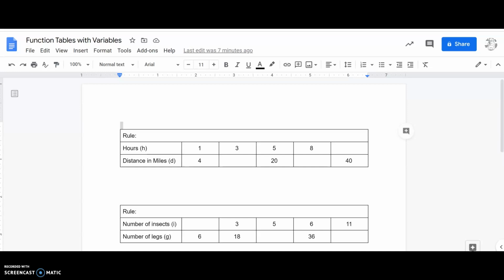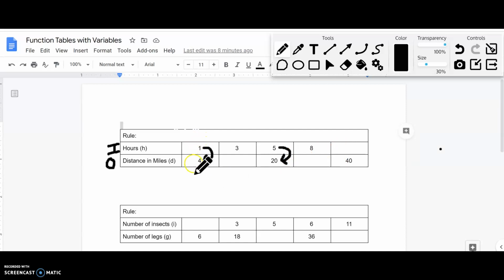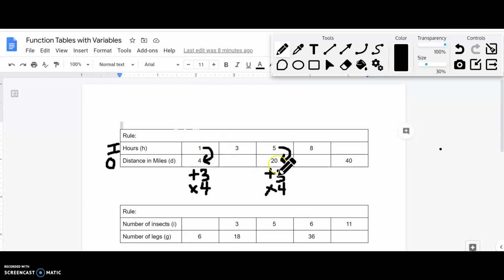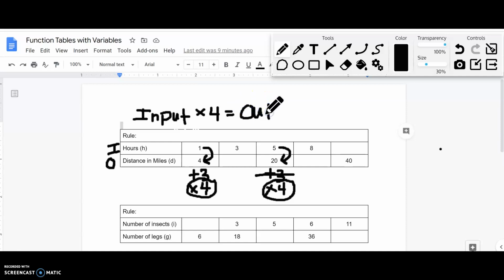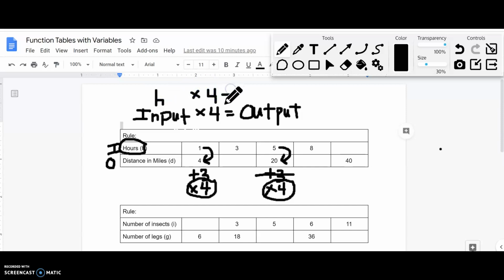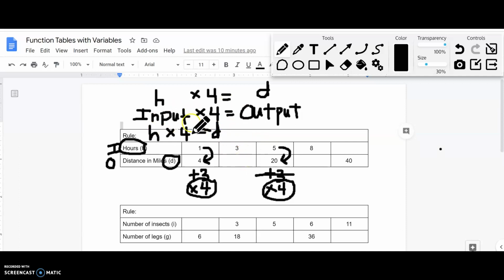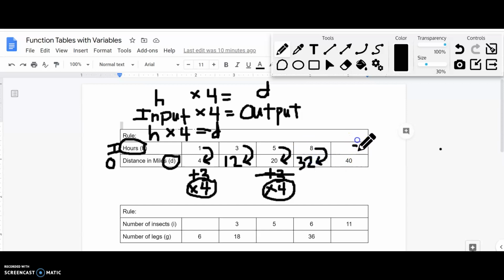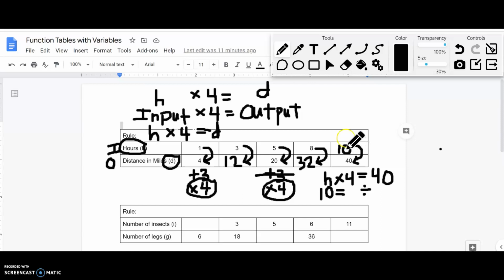Function Tables with Variables